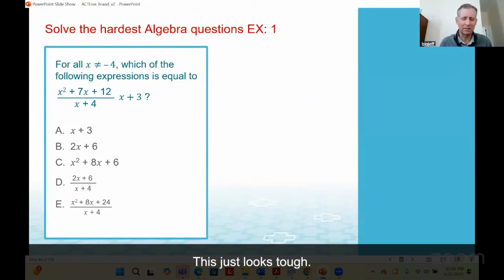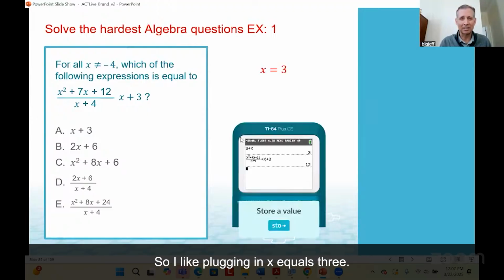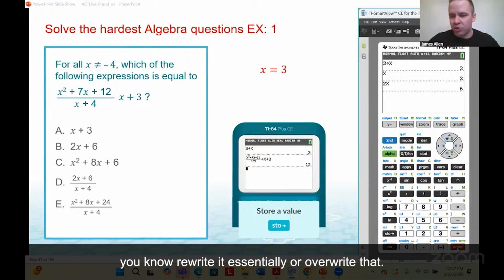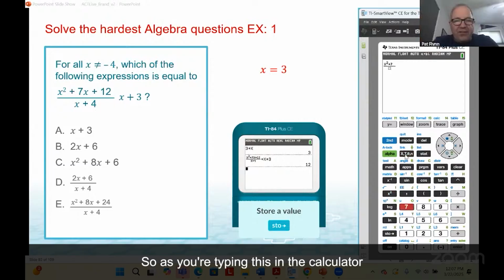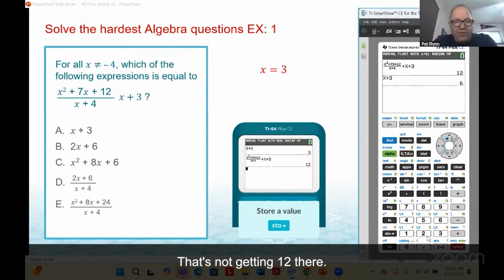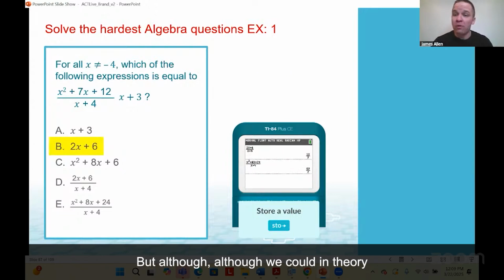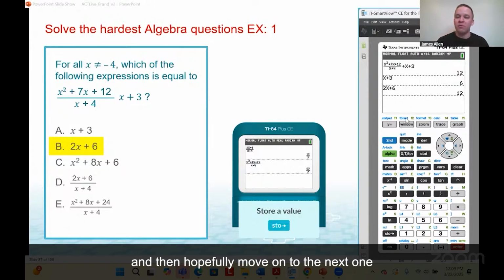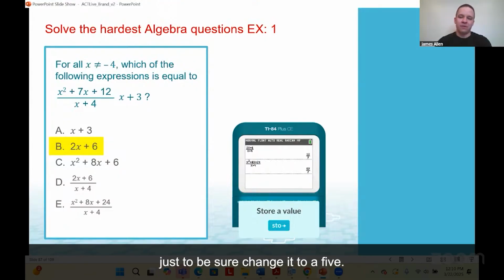ACT Math Test Tip: Solve the Hardest Questions by Storing Values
Storing values keeps you from re-typing the same numbers over and over. Practice this simple calculator move to save time and reduce errors.